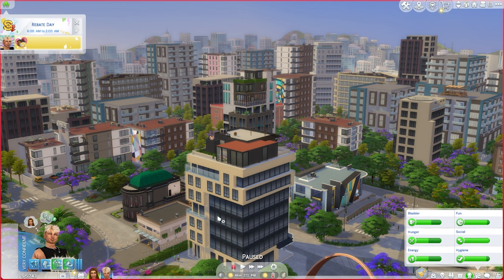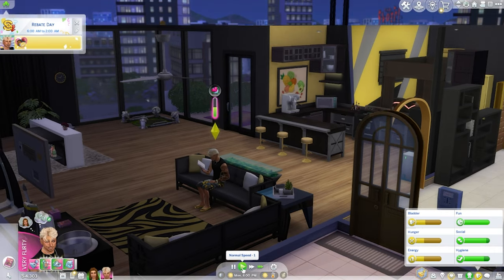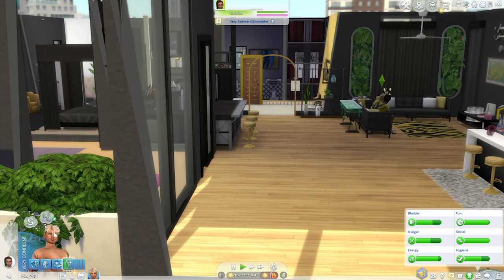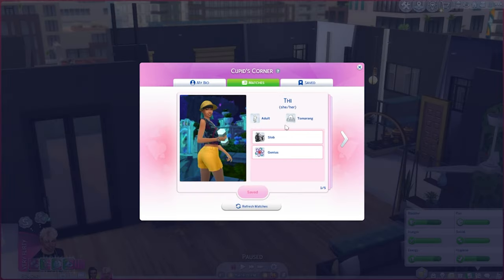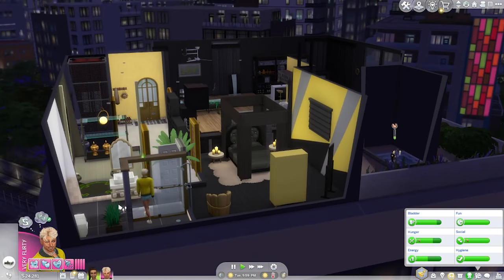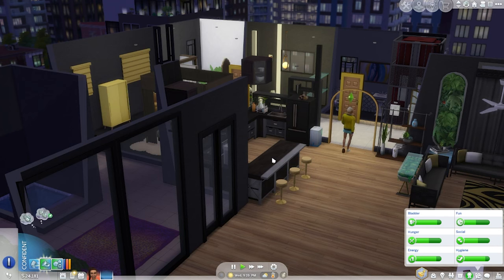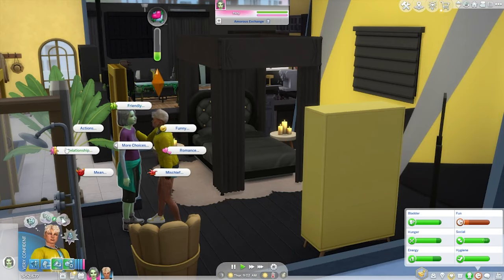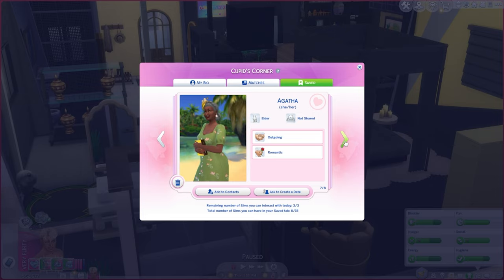🖤Black Widow Challenge| The Sims 4 Lovestruck| Episode 4 🖤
Hello my little mermaid friends! Today we are continuing the Black widow challenge with are little Apollo from the seven baby challenge. That playlist is linked here: